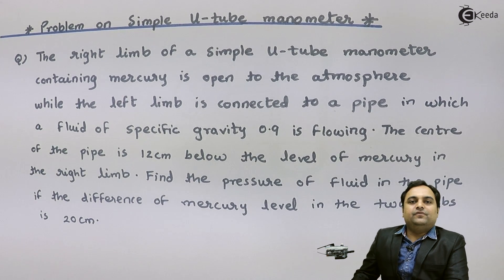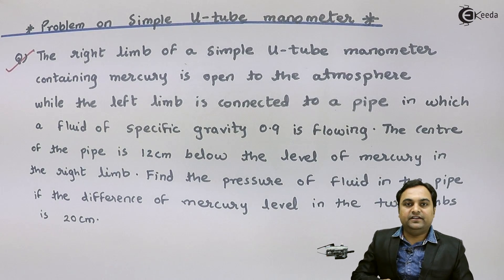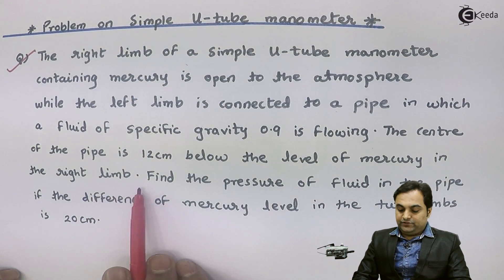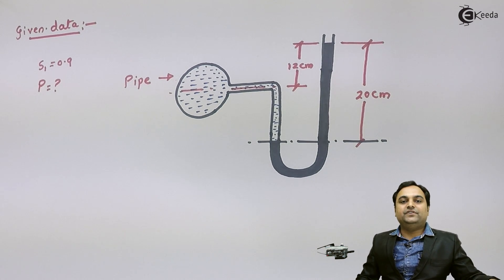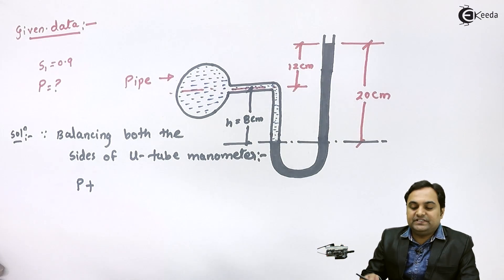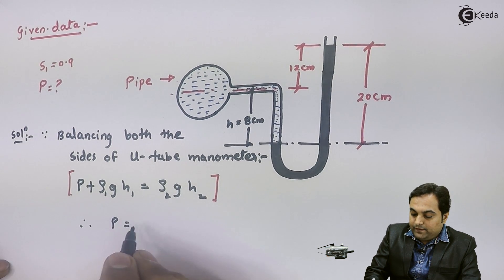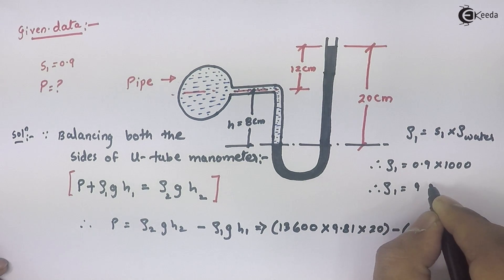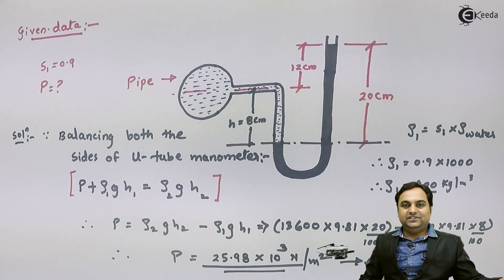Problem no 1 on Simple U-tube Manometer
"In this video we will see how to solve Problem on
Simple U-tube Manometer"

Happy Learning : )